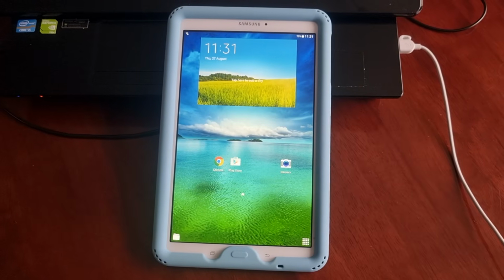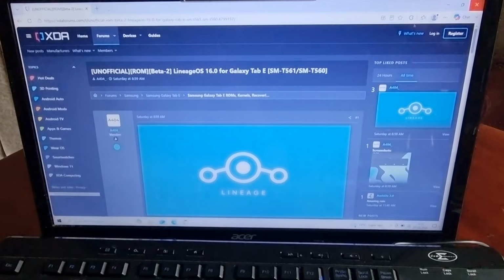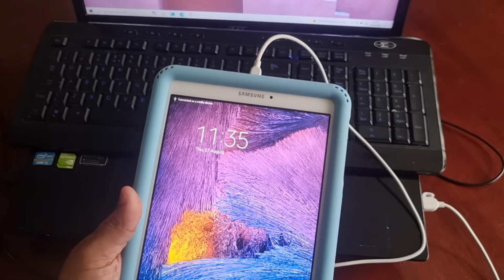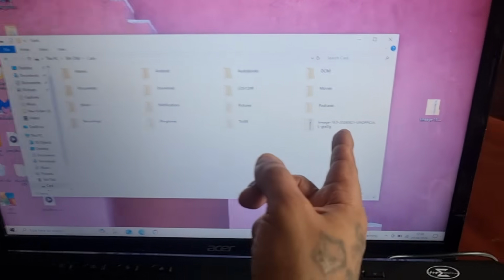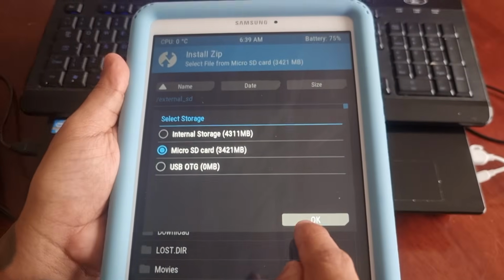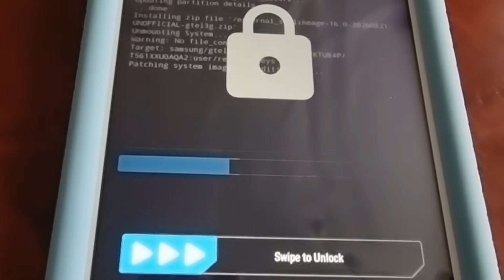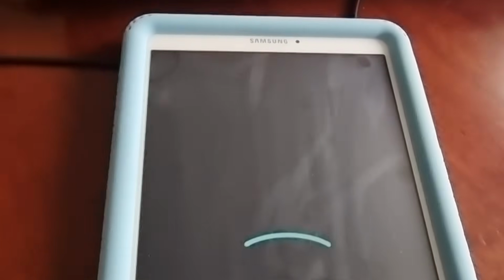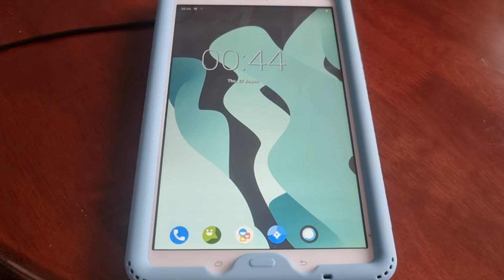Samsung Galaxy Tab E 9.6 How to install LineageOS 16 Android 9.0 Pie Custom Rom its Amazingly Fast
yo its ya boy the android doctor back again in todays video i will be showing you how to install the NEW LineageOS 16 custom rom based on Android 9.0 Pie this rom is very fast also very stable and the battery life is amazing everything works too!!
Watch how to install android 9.0 Gapps so that you have access to the google playstore to download all your favourite applications on the samsung galaxy tab e 9.6
All Credits:
Ma3a_XaTa - For creation this ROM and optimization
a404(me) - For testing this ROM be sure to like their xda page show them some love for providing us with this amazing custo rom for our Samsung Galaxy Tab E 9.6 Tablet!

Watch here how to flash install TWRP Recovery on the Samsung Galaxy Tab E 9.6 its needed to install the new LineageOS android 9.0 ROM shown in this video tutorial